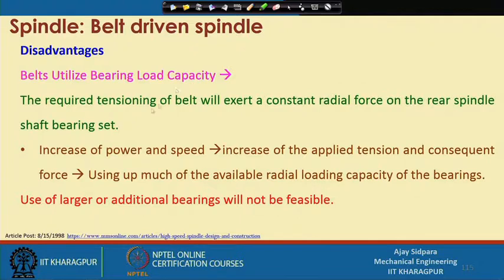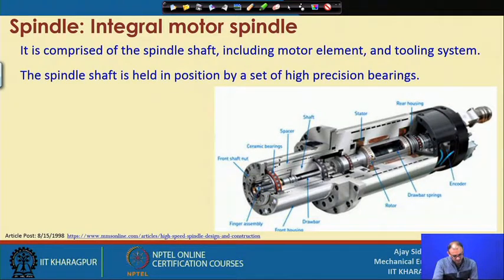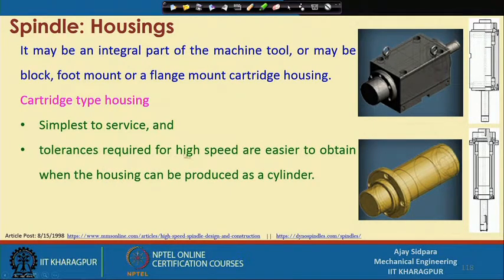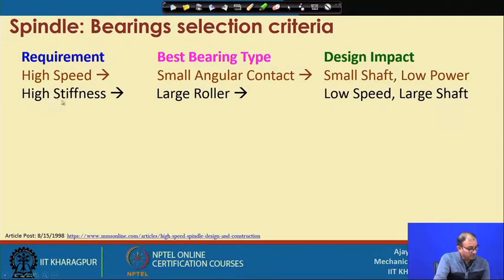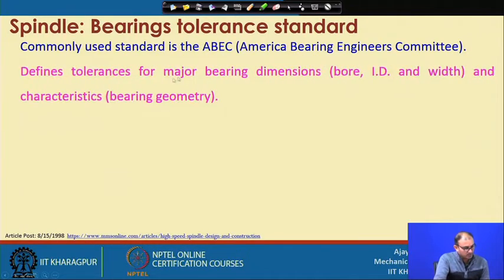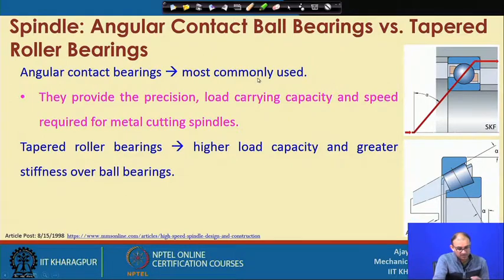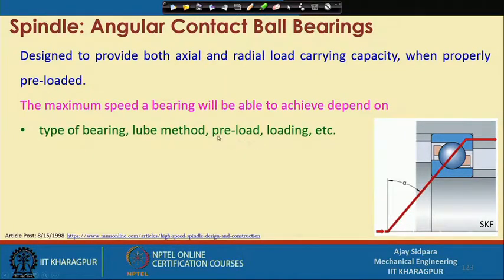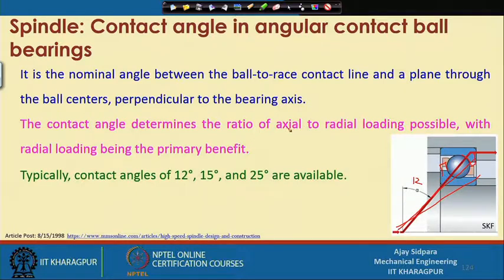Lecture 43 : Components of machine tool (Contd.)